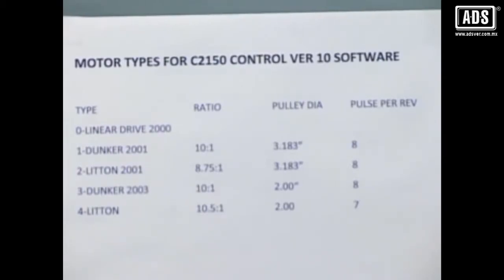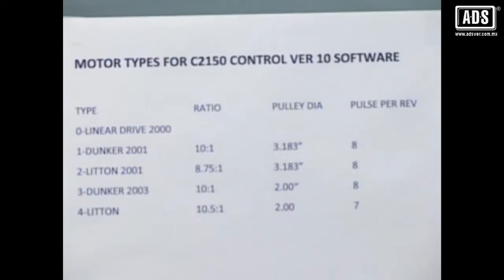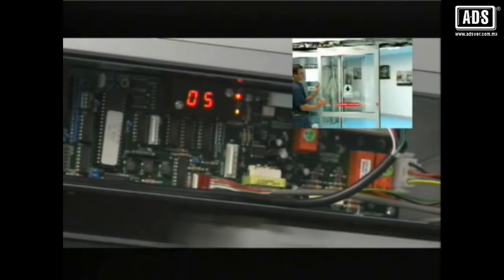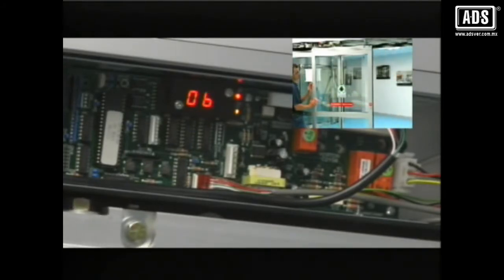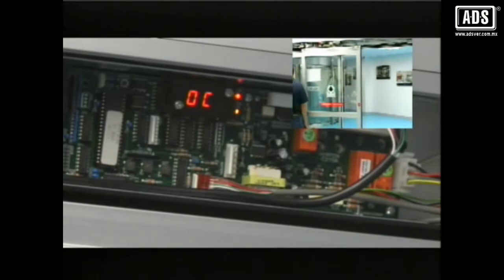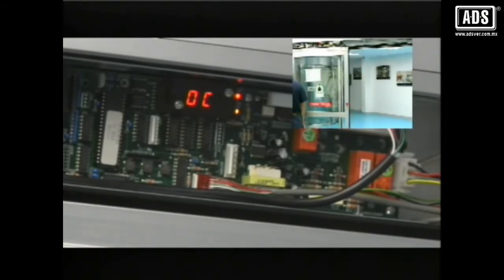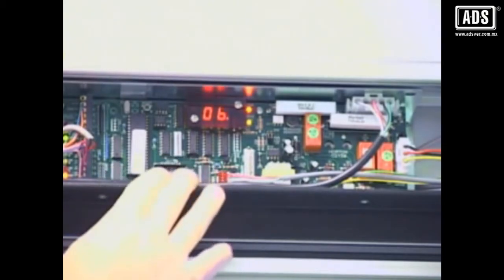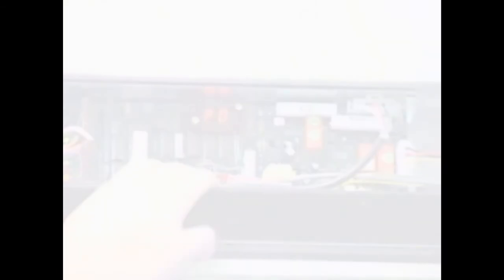SISTEMA LINEAL OPERADOR PARA PUERTAS AUTOMÁTICAS CORREDIZAS MOD SERIE 2003